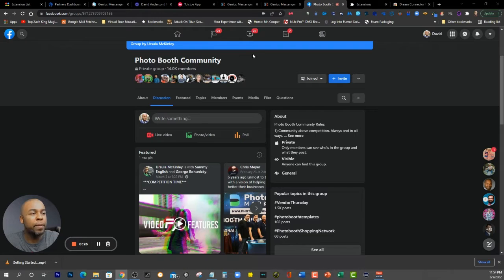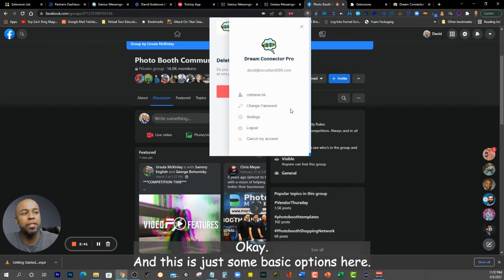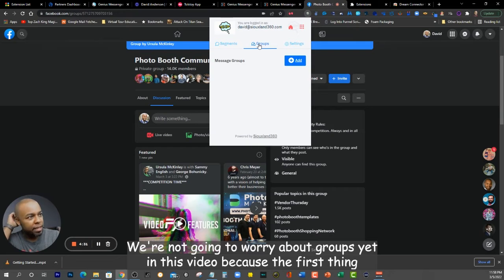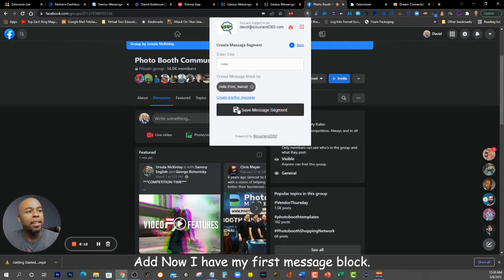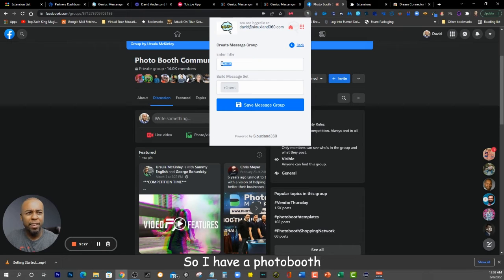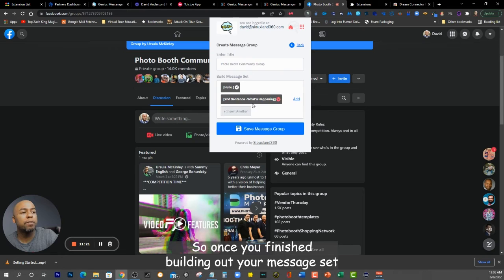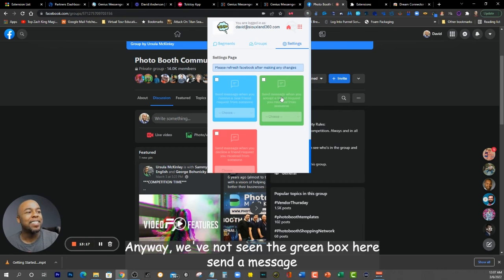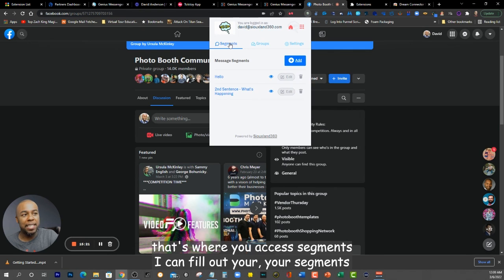Getting Started With Dream Connector Going Through The Settings 2/4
Dream Connector Getting Started Series

Learn what you need in part three of this training series to get through how to set up the parameters you need to start sending out targeted Friend requests from within Facebook groups!

Dream Connector saves you HOURs on a daily basis by giving you the power of sending out TARGETED friend requests using your personal Facebook profile. Easily connect with those who engage with your posts within Facebook groups where your ideal customer avatars are hanging out. Bring those targeted leads into your own Facebook ecosystem and build the audience you need so you can better serve those who need your help which allows you to monetize your profile!

If you're trying to bolster your organic marketing efforts, then Dream Connector is a must have in your toolkit!